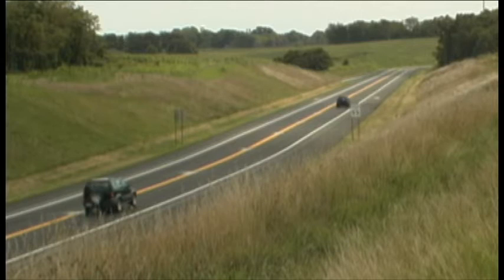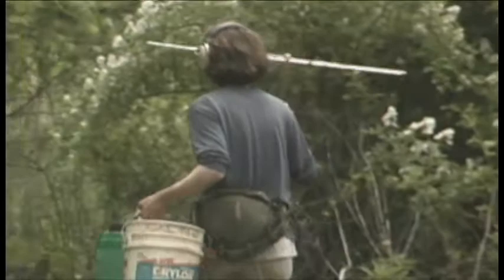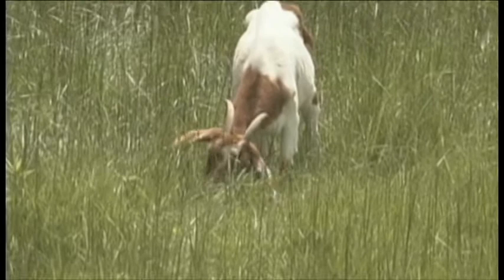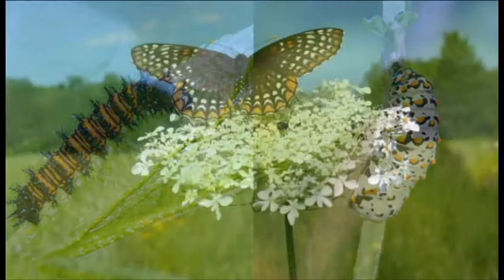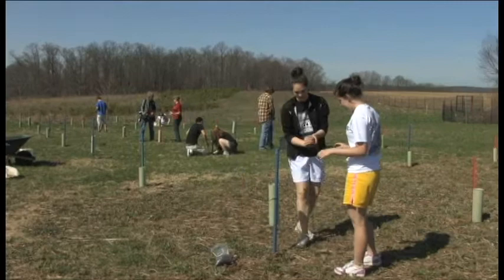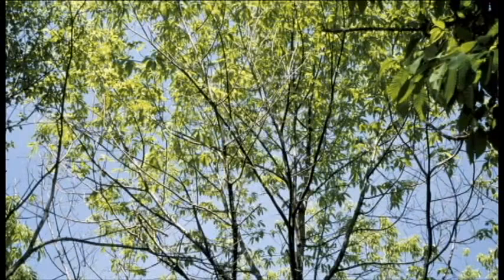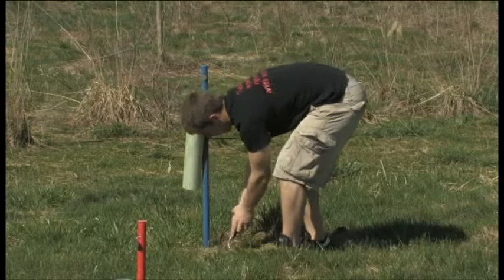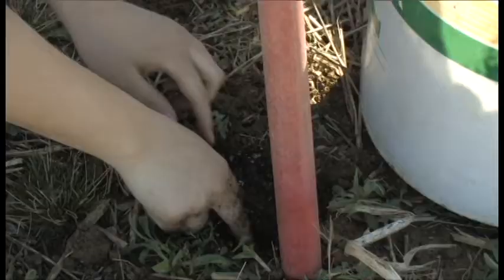Smart, Green and Growing: Hampstead Bypass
During Earth Month (April, 2010), the Maryland State Highway Administration added yet another environmental stewardship initiative to the Maryland Route 30 Hampstead Bypass.  SHA Environmental Manager Bill Branch went out on location with the American Chestnut Foundation (Gary Carver) and students from North Carroll High School to begin developing an American Chestnut Tree orchard in Carroll County.  The Hampstead Bypass was previously recognized for environmental stewardship  for the protection of the Bog Turtle and the use of goats to manage vegitation instead of heavy maintenance machinery.  Habitat was also created for the Baltimore Checkerspot Butterfly.